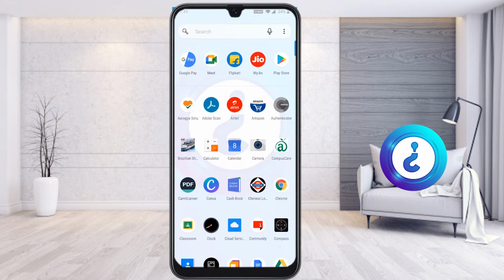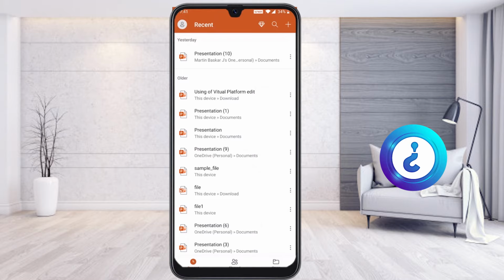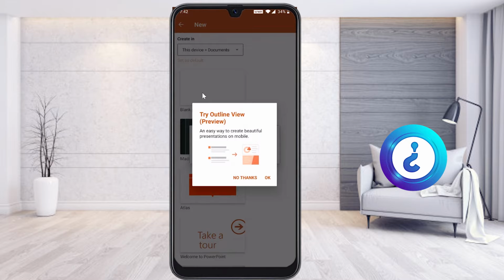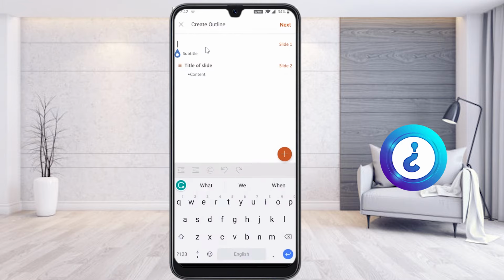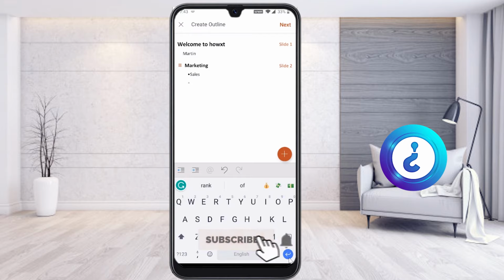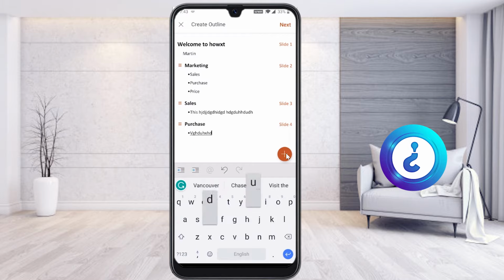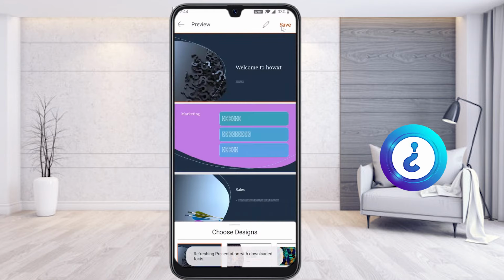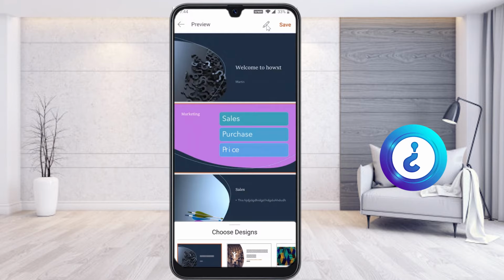How to Create PowerPoint Presentation in mobile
This video tutorial will help you How to make PowerPoint presentation in mobile